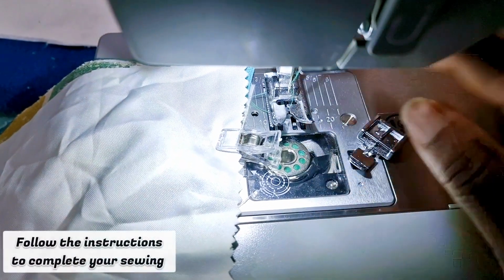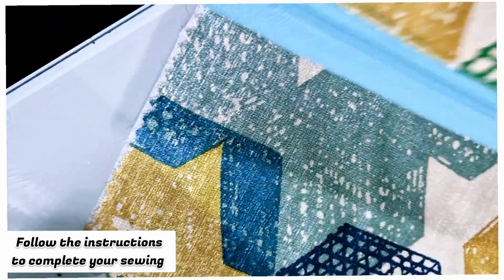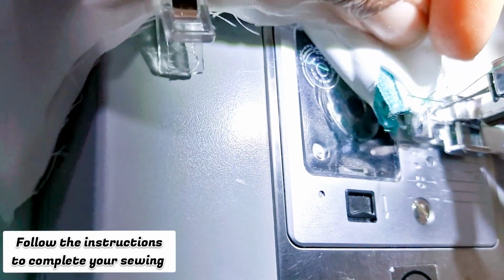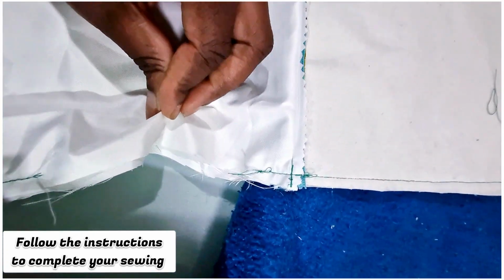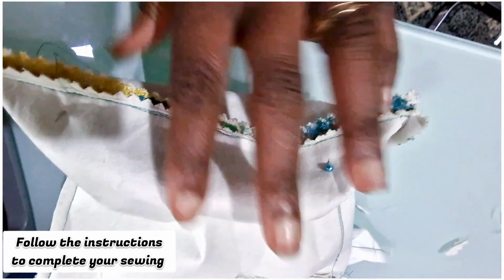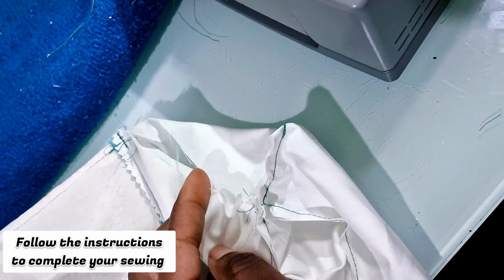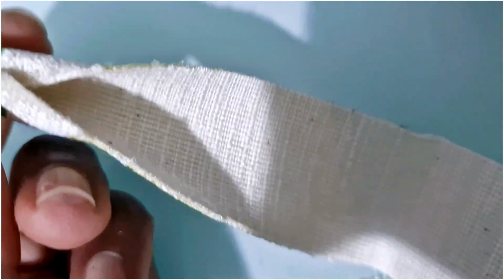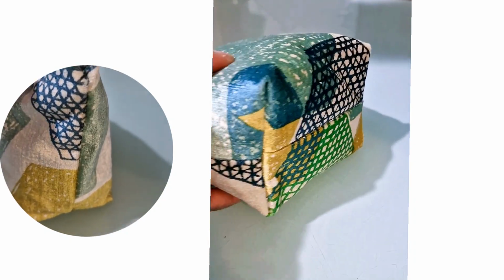How To Sew A Triangle Cosmetic Bag, Step by Step Tutorial For Beginners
Hello.

Here is a beautiful cosmetic bag made using scrap fabrics.